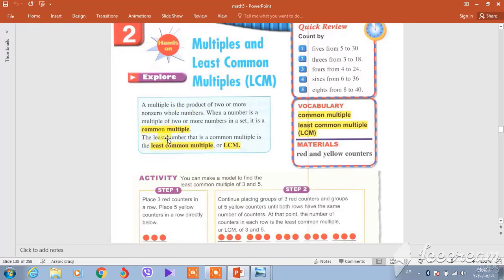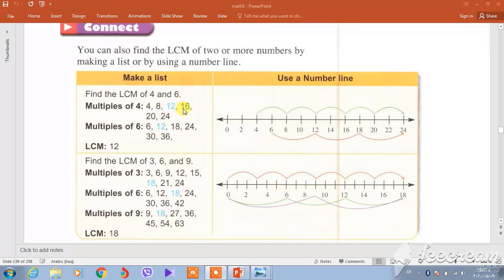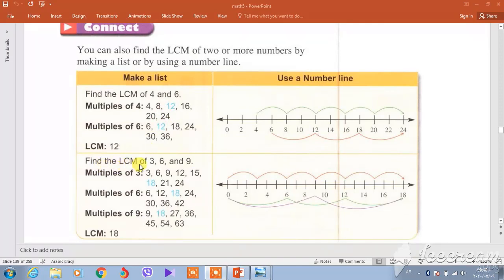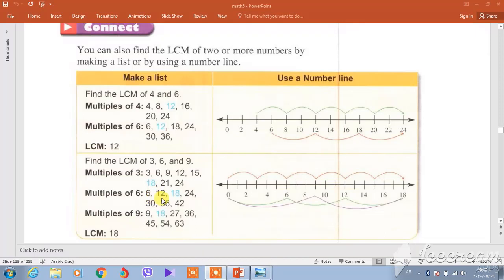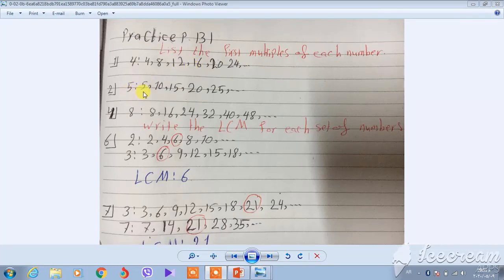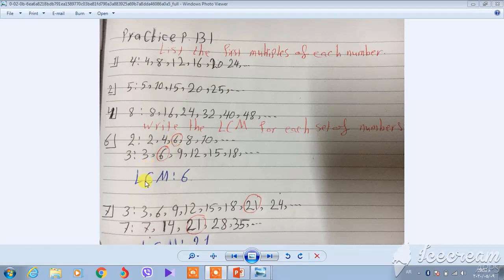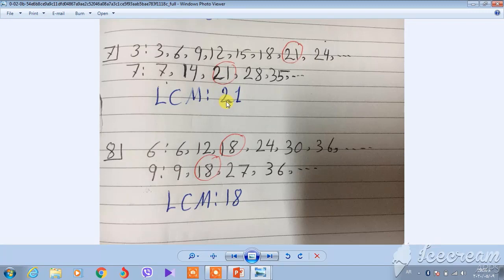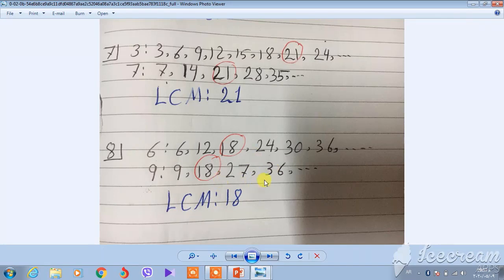Math Lesson Grade5 chapter8 lesson2